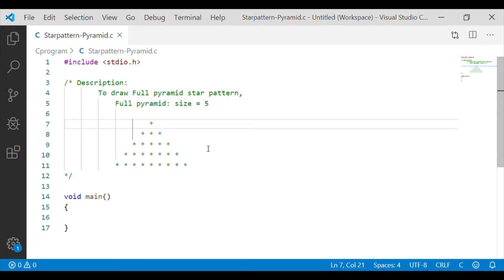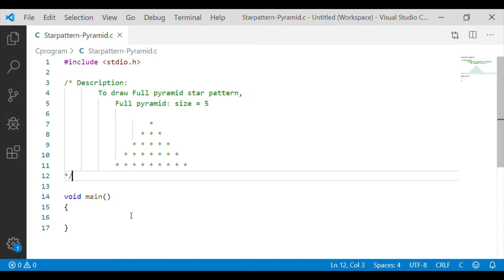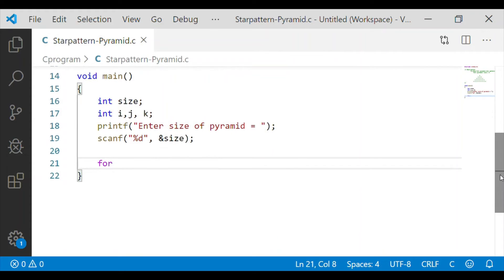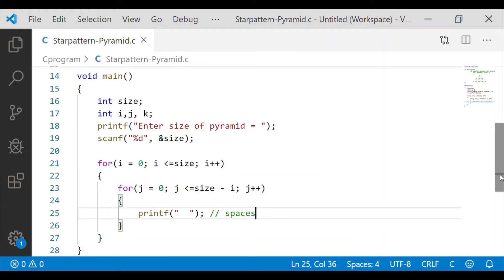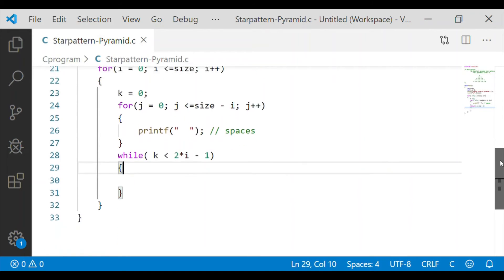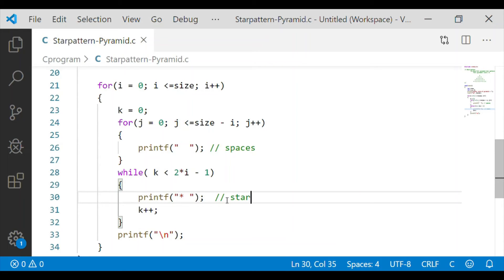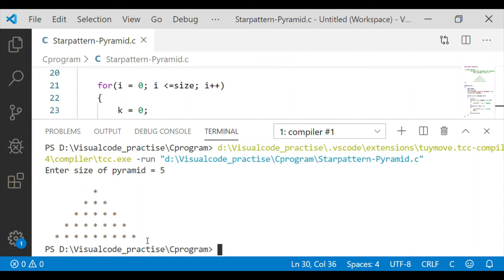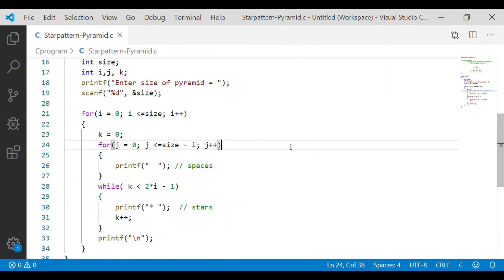C program to print Full pyramid star pattern| half diamond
In this video we will explain about how to draw Star pattern for Full pyramid using C program.